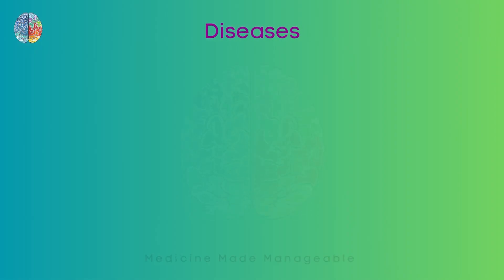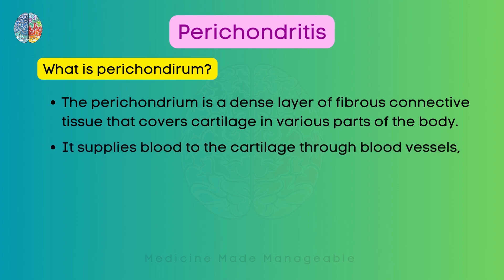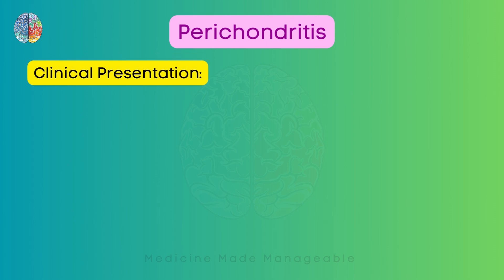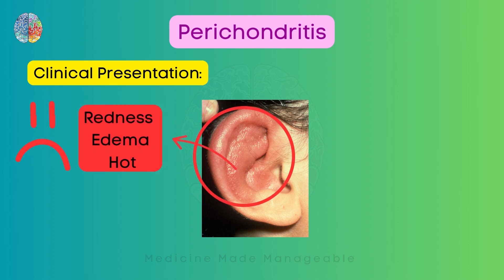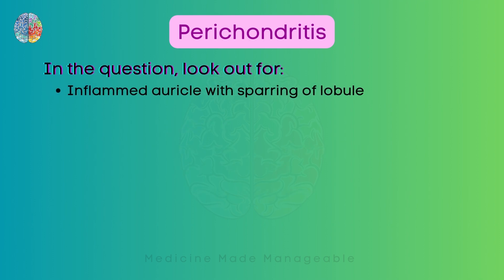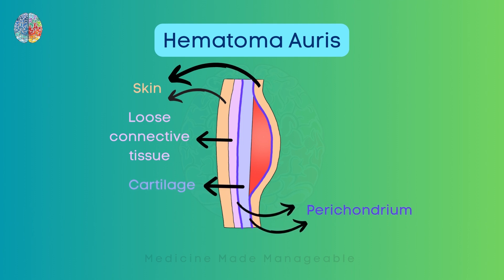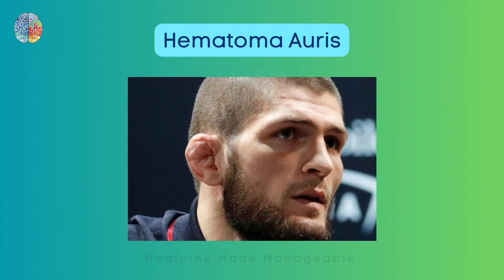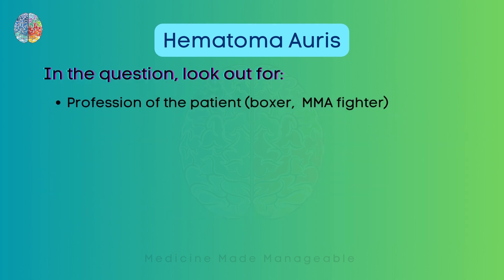Diseases of the Pinna | Perichondritis | Hematoma Auris | NEET-PG/NExT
Visit my Instagram for daily high yield questions!